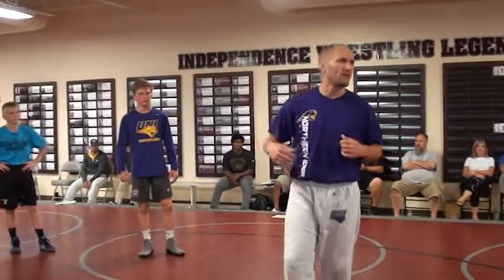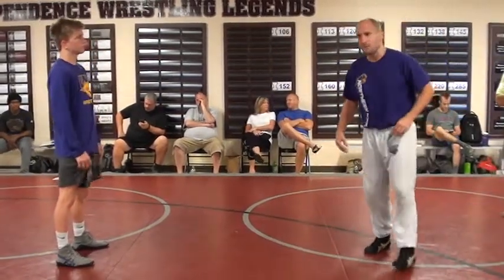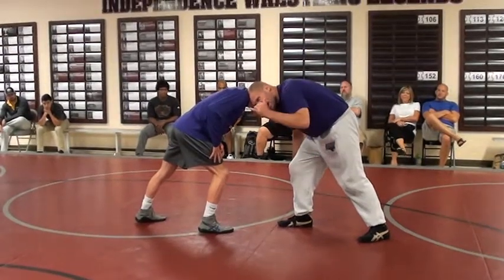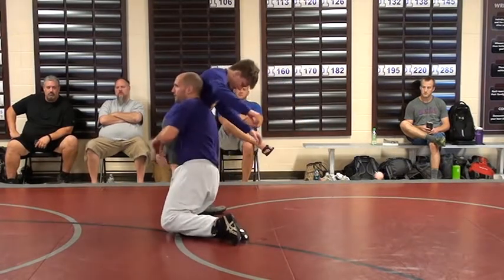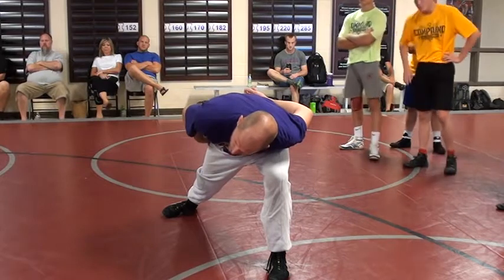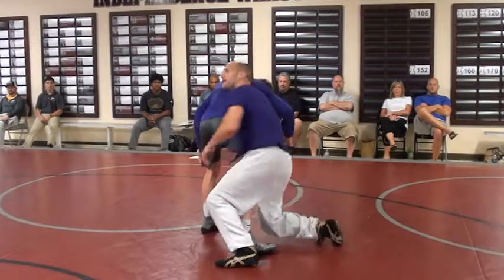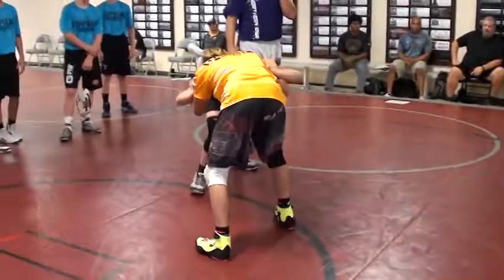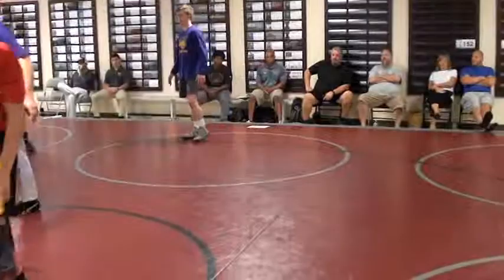Roper Split Step High Crotch